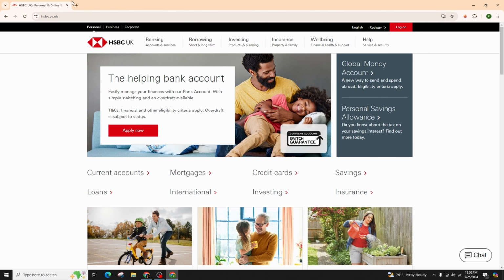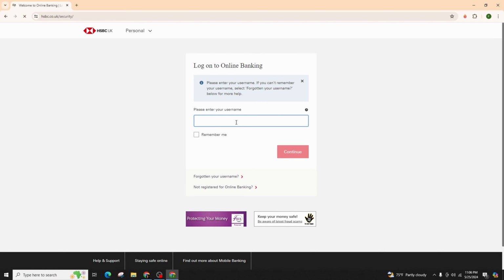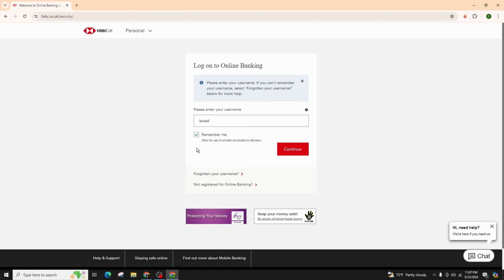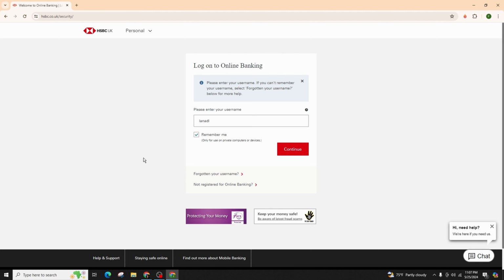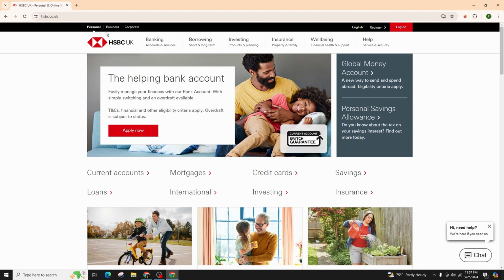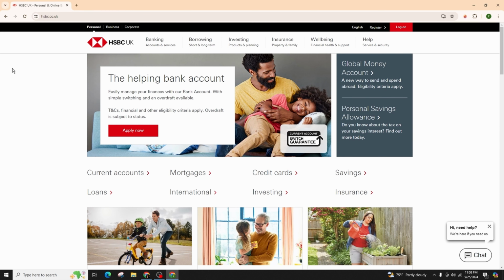How To Update Personal Information on HSBC Credit Card Account 2024 (FULL GUIDE)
Welcome to Official Help Desk! In this video, we’ll show you how to update your personal information on your HSBC credit card account in 2024. Keeping your personal information up-to-date is essential for account security and effective communication. Follow our step-by-step instructions to make these updates easily and securely.

🔑 Topics Covered:
1. **Introduction to HSBC Online Services**: Brief overview of HSBC online services and why it's important to keep your information current.
2. **Logging into Your Account**: Instructions on how to securely log in to your HSBC online account or mobile app.
3. **Navigating to Personal Information Settings**: Step-by-step guide on where to find the personal information section within your account settings.
5. **Verifying Changes**: How to verify and confirm that your changes have been saved correctly.
6. **Security Tips**: Best practices for maintaining the security of your account information.
7. **Troubleshooting Common Issues**: Solutions to common problems that might arise when updating your personal information.

🕒 Timestamps for Easy Navigation:
0:00 - Introduction
0:05 - Introduction to HSBC Online Services
0:10 - Logging into Your Account
0:15 - Navigating to Personal Information Settings
0:20 - Updating Your Personal Information
0:25 - Verifying Changes
0:30 - Security Tips
0:35 - Troubleshooting Common Issues